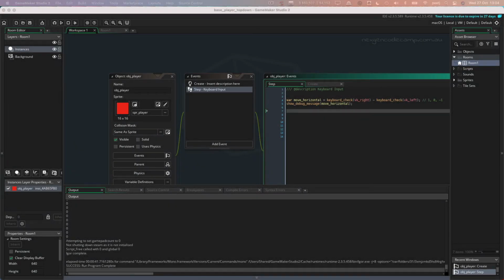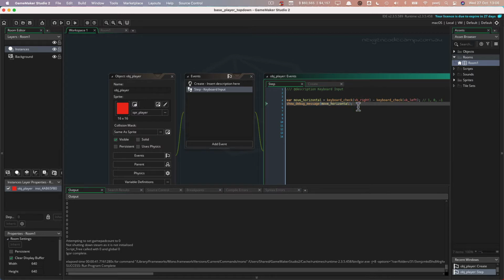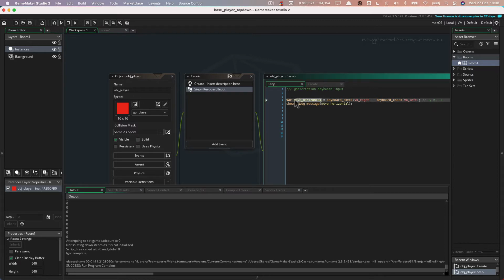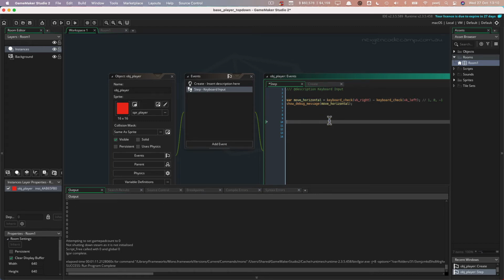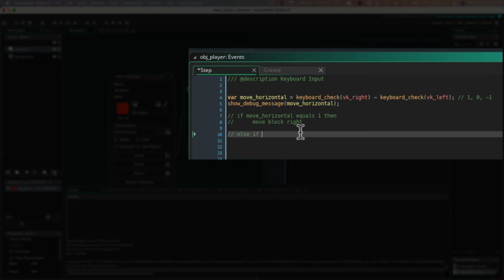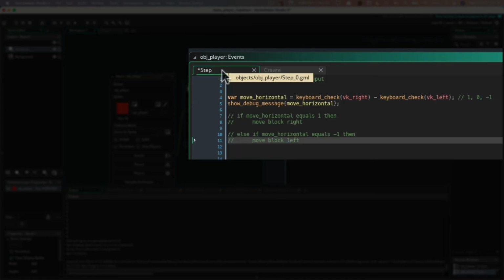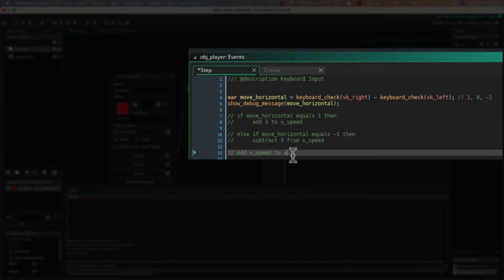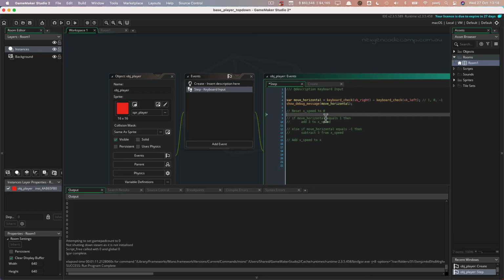GameMaker Studio 2 - How To: Movement & Pseudocode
The start of a new series on all things GameMaker Studio 2. We will be taking a look at many of the features that you can build into your games and how to add that functionality using GameMaker.

This episode continues our videos on keyboard control and speed/direction. We add in the pseudocode (pseudocode is not quite code. Instead it is halfway between English and Code) that will eventually make the player move